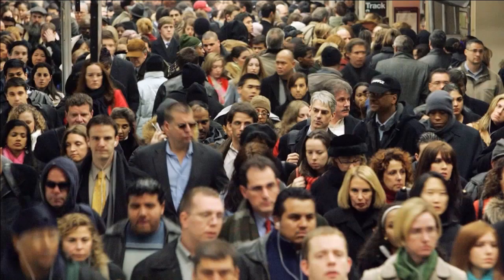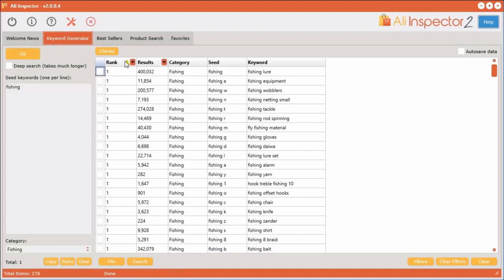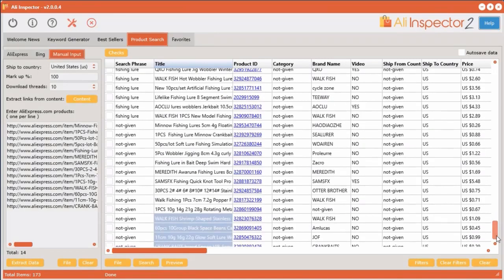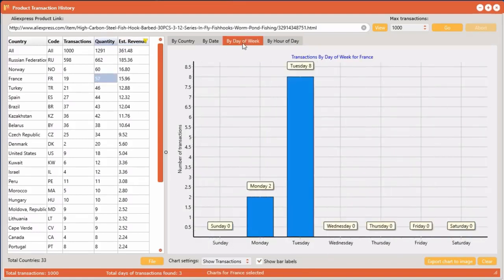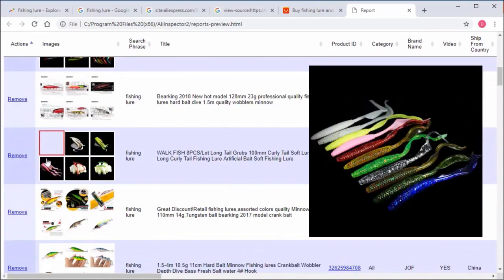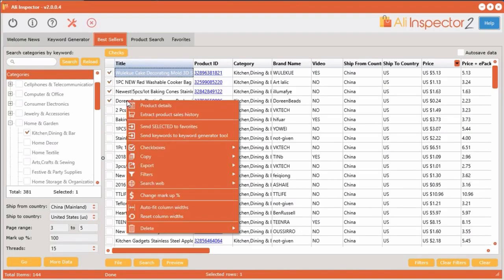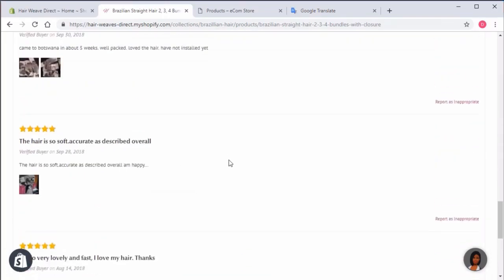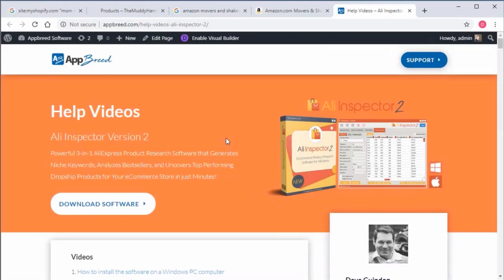Ali Inspector 2.0 Review | AliInspector 2.0 Bonus And Demo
Ali Inspector 2.0 Review . Ali Inspector 2.0 - what is it? Ali Inspector 2.0 is all new and powerful 6-in-1 AliExpress product research software that generates niche keywords, analyzes bestsellers and uncovers top performing dropship products for your eCommerce store in just minutes!

The new Ali Inspector 2.0 is a software that researches products from aliexpress containing 6 very useful tools. The software is intended for people running their own ecommerce stores or for people that want to use the software to provide research data to clients as a service.

Using Ali Inspector 2.0 you can quickly see how many sales a product has in the past several days/weeks/months and then determine if that product is in the sweet spot.One big mistake ecom sellers make is trying to sell the products from AliExpress that have thousands and thousands of sales. In most cases, these products are already over-saturated in the market and you won’t do that well with them. So, the trick is to uncover the non-saturated products. Using the Ali Inspector software, there is a built-in product sales history tool.

Read more details in our Ali Inspector 2.0 Review and get our huge Ali Inspector 2.0 Bonus package